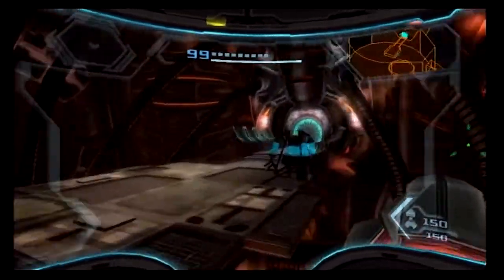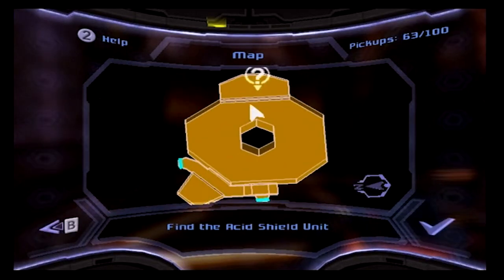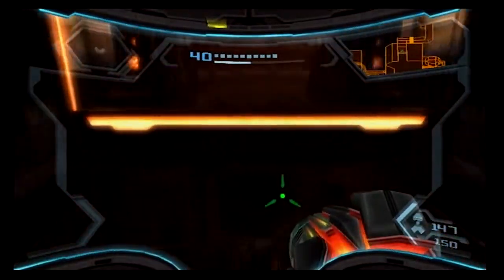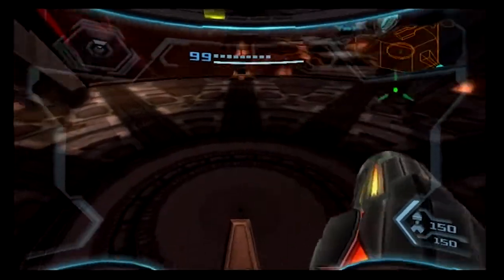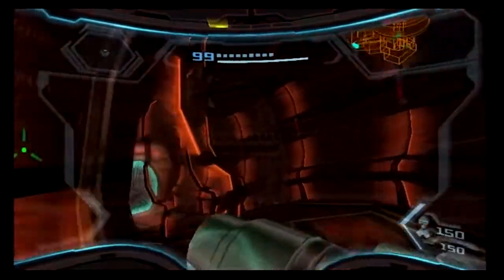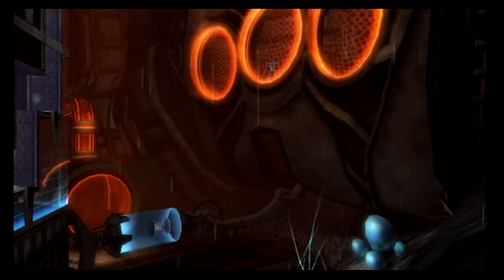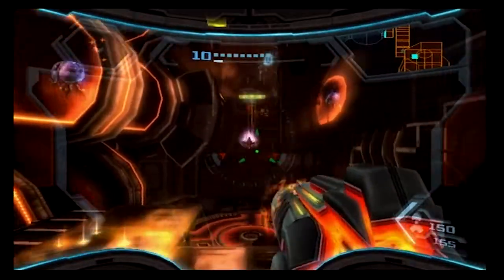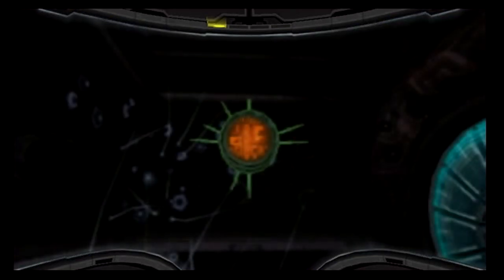Metroid Prime 3: Corruption Part 26 - Awkward Shoulders - CharacterSelect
But at least we're protected from...stuff!

Your Corrupted Bounty Hunters are:
Dave - Feeling Full Of Phazon
Kinathis - Stuck With Radiation Sickness